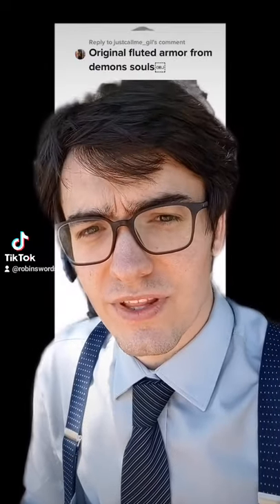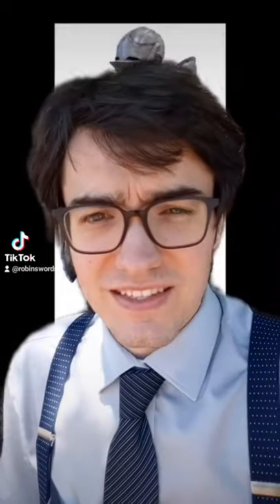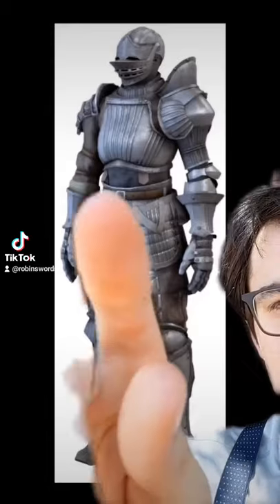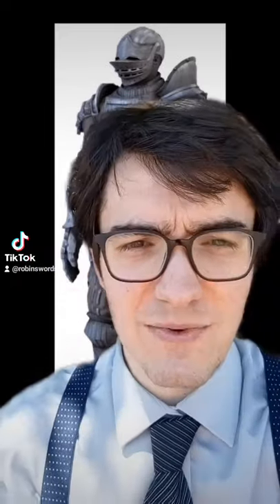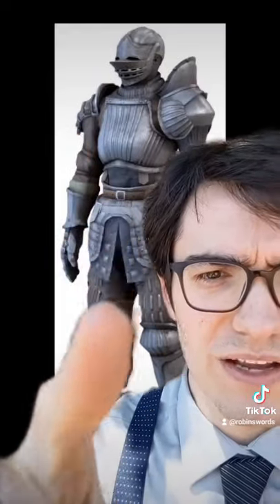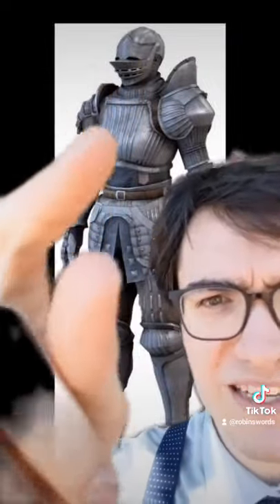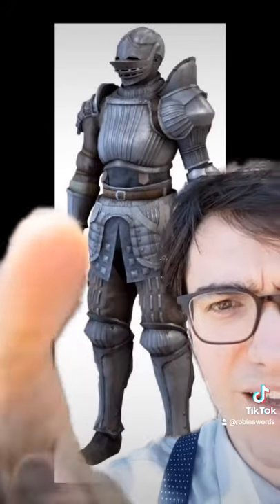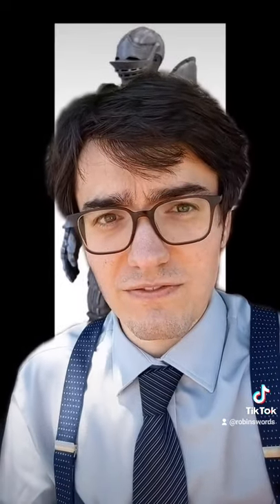Fluted Armor Review